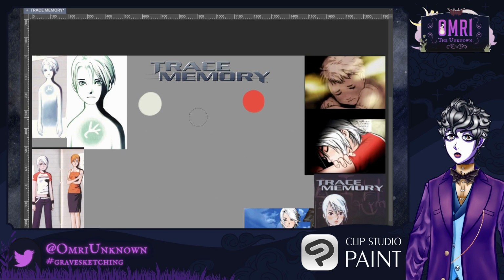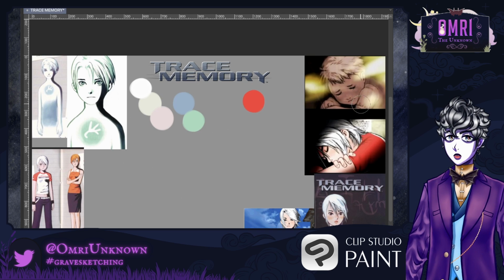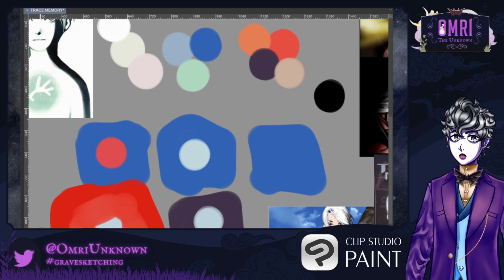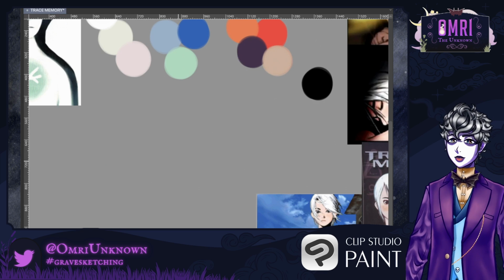Art of the Dead 7 [badly explained color theory]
👻 I feel like I tried to sound really smart when really I was just using the color picker tool 🤡

🪦the timing of the video might be slightly off

🎶 MUSIC CREDIT 🎶

OUTRO
“Peaceful Ever After” @SanGermainCh on twitter

~Welcome to the graveyard~

Helloooo~ I'm dead! My name is Omri!! I'm a ghost and I don't  remember much about when I was alive, not even my last name. No worries though!  I'm using my ghostly energy to take the form an English vtuber! I'm here to create brand new memories though games, art and general silliness.

I'm a small independent vtuber and I can only continue making content with your support.

👻 SPOOKY SOCIAL LINKS 👻

💀 TOOLS I USE FOR CONTENT CREATION 💀

🧡 Blender

💚 OBS

💙 VtubeStudio

💜 Live2D Cubism

💖 Passion for making videos, art and games